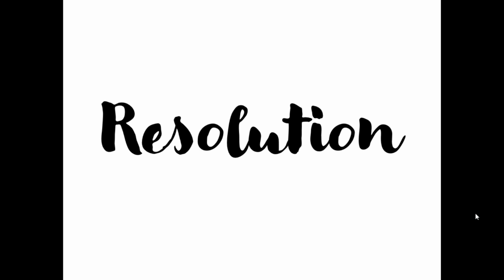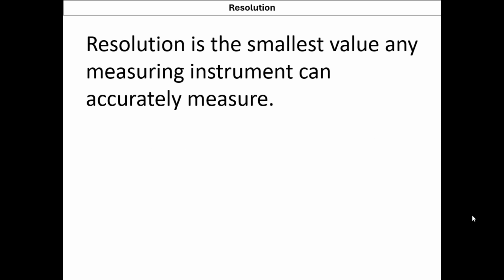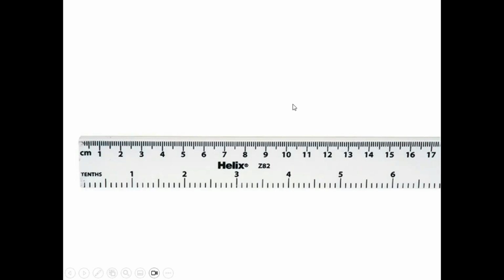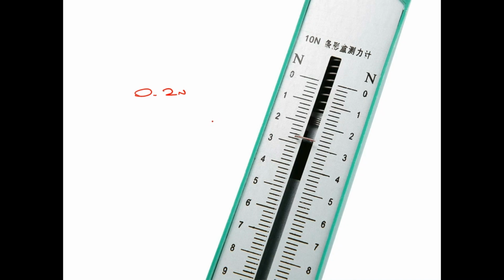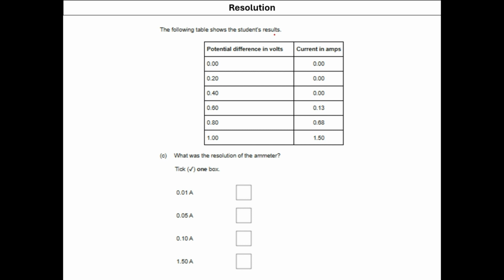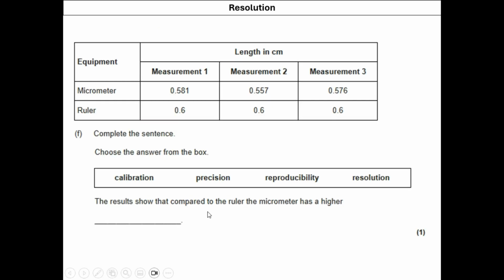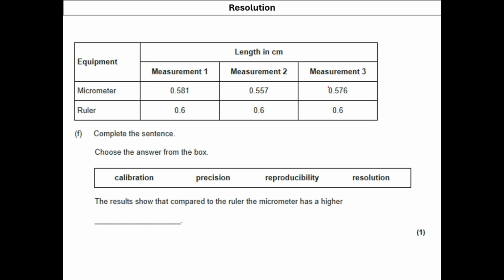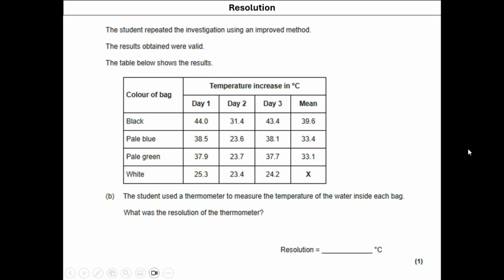Resolution Revision and Questions